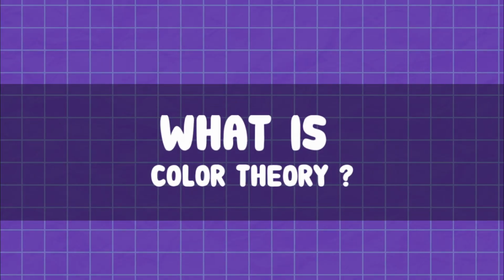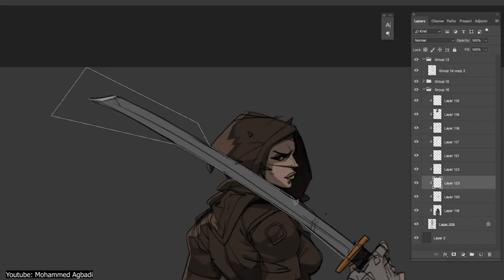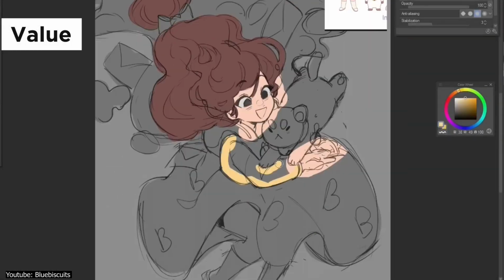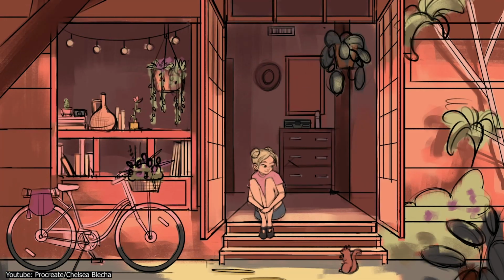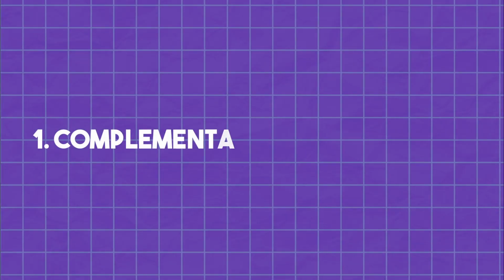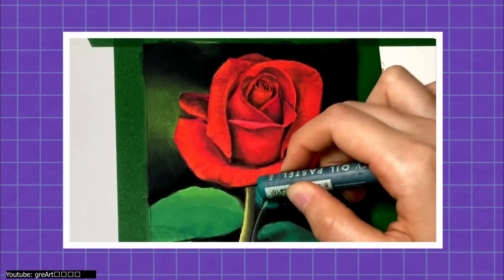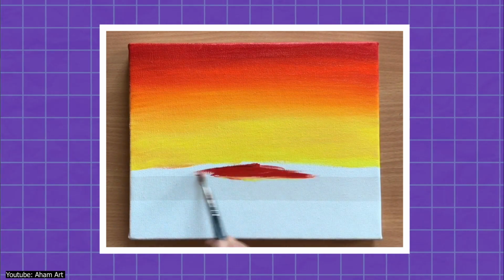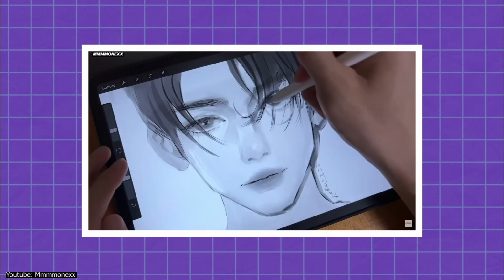What is Color Theory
🎨 They say colors and tastes can't be discussed but good taste can have rules, discover the rules of color in this video explaining the color theory.
00:00 intro
00:47 What is color theory?
02:03 What is color mixing?
02:38 Color mixing rules